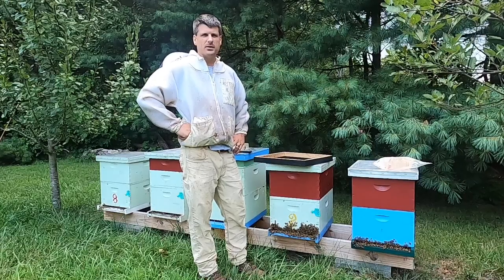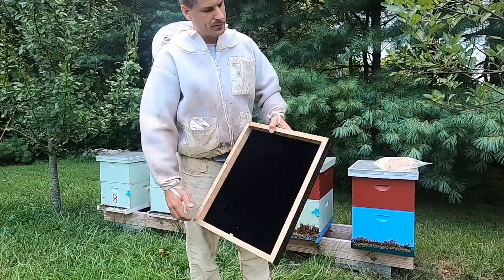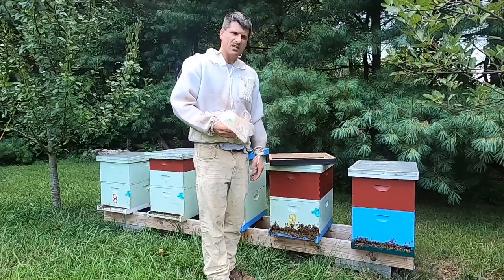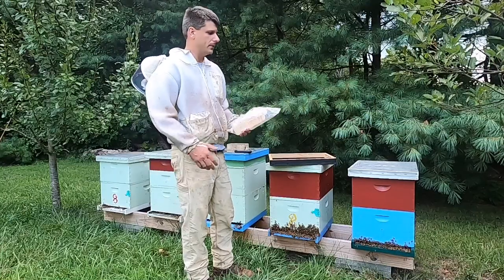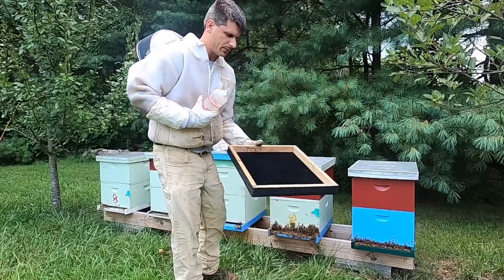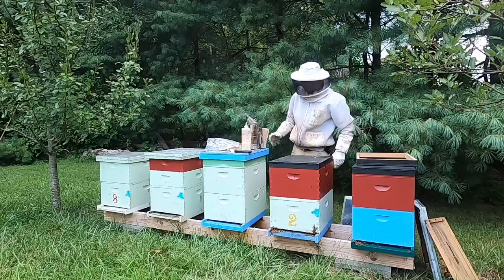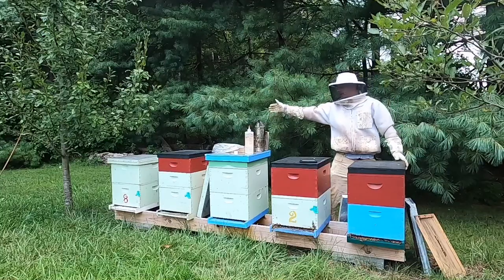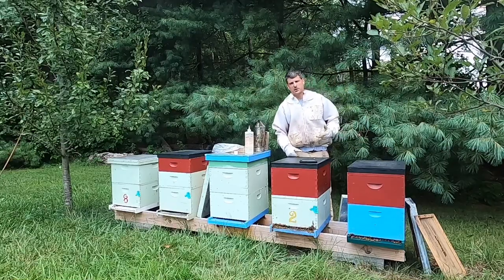How to Use Fume Boards to Remove Honey Supers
Tutorial on how to use Fume Boards for removing honey supers.